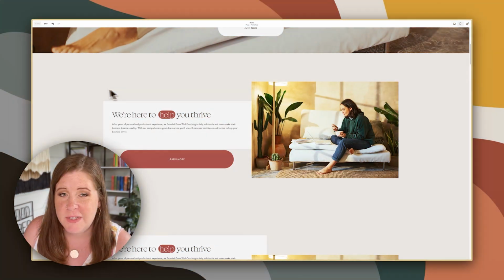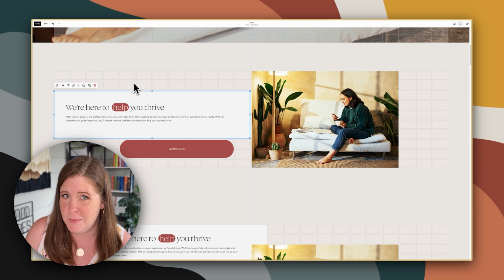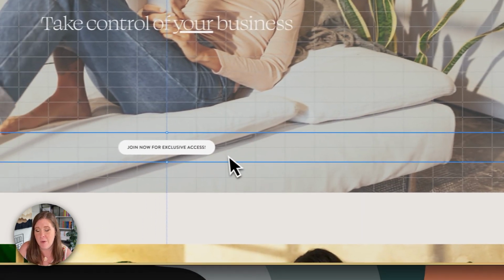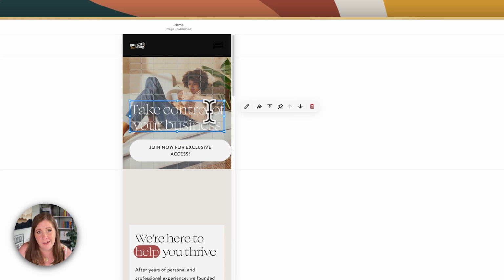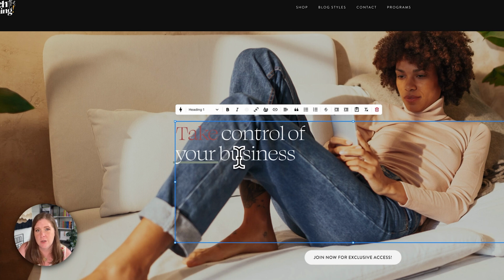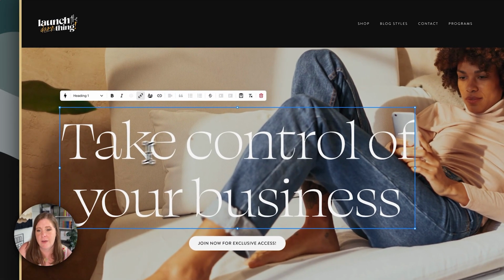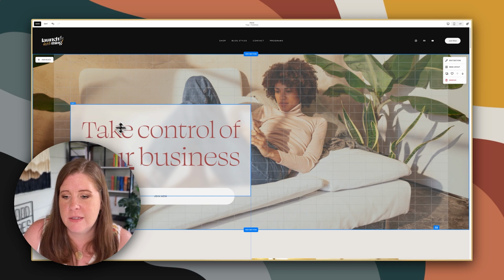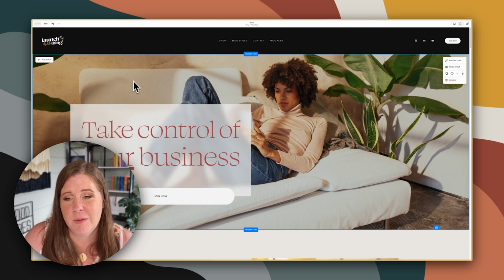5 Tips for Responsive Web Design on Squarespace's Fluid Engine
I'm diving into a VERY common complaint about Fluid Engine (Squarespace's new editor for v7.1) —designing for tablet & mobile devices. I'll explain how Squarespace actively adapts your content across various screen sizes and share my top 5 tips for creating layouts that look great on devices from smaller tablets to larger screens. I'll even share a few helpful plugins, statistics you can share with concerned clients to ease their minds, and discuss how to keep your web design flexible and responsive AS you build it!

⏭️ SKIP TO:
00:00 - Start
01:49 Keep Titles & Paragraphs Together
04:42 Understanding Container Sizes
07:59 Button Behavior & Sizes
10:46 Customizable Heading Sizes
14:55 Desktop vs. Mobile Changes
21:24 Using Plugins like SquareKicker for More Control
23:03 Tablet Spacing Fixer
28:15 Recap + Showit vs Squarespace